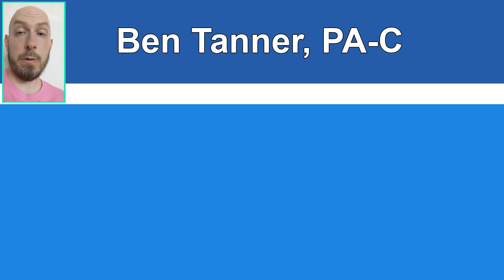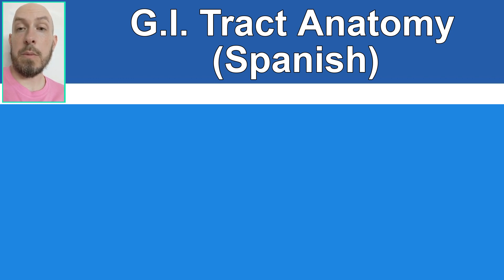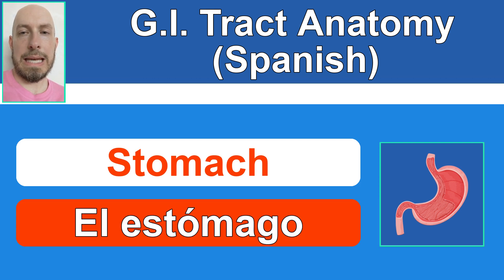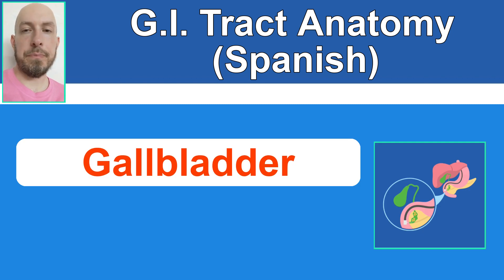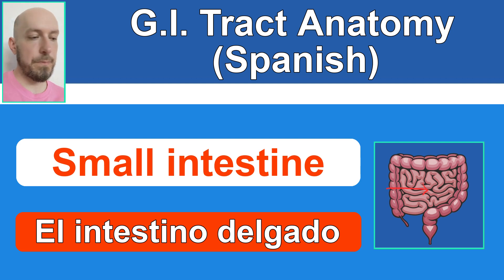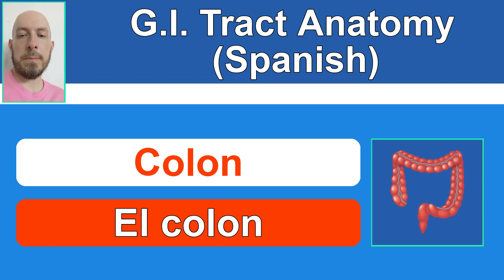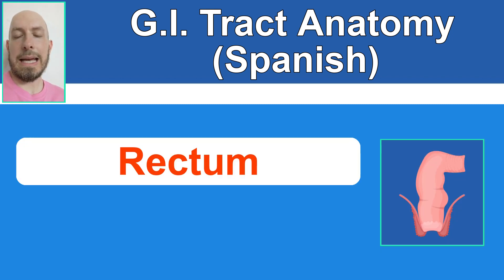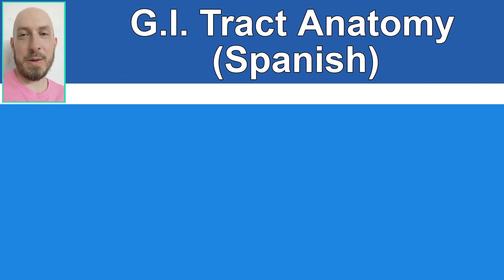Spanish Anatomy: GI Tract & Related Organs (Review + Quizzing)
Spanish anatomical terms for parts of the gastrointestinal tract, and various abdominal organs that are connected to it.

🎧 The “Learn Medical Spanish” podcast-

Ben Tanner, PA-C goes over the anatomical terms in Spanish for the entire gastrointestinal tract, including the mouth, esophagus, stomach, small intestines, large intestines, and other abdominal organs that are connected or related. This medical Spanish vocabulary is useful if you're talking to Spanish-speaking patients about GI symptoms or diagnoses.